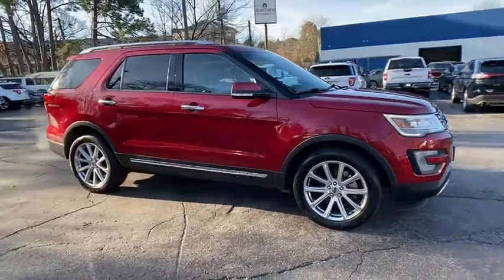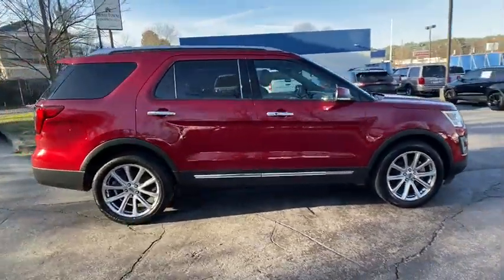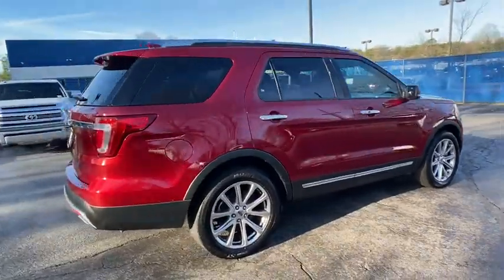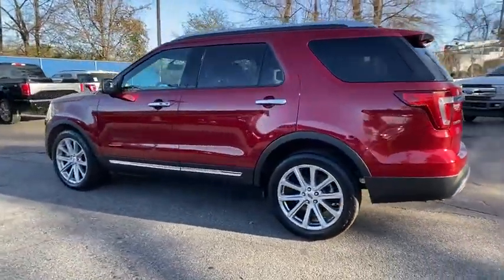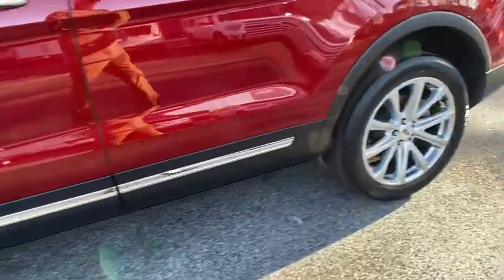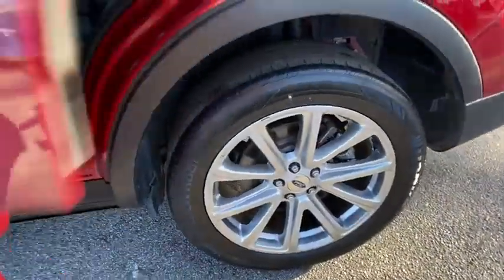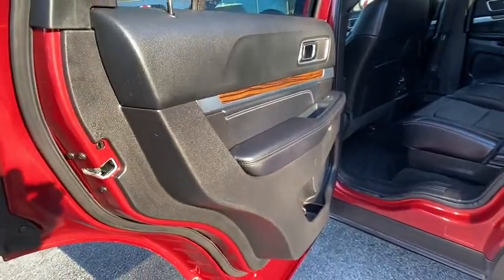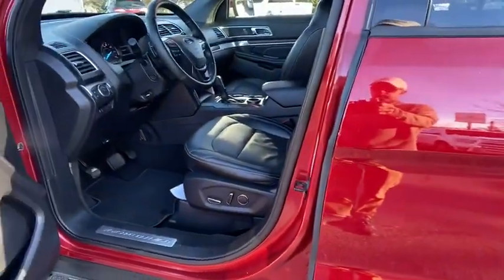2017 Ford Explorer Atlanta, Marietta, Decatur, Johns Creek, Alpharetta, GA U6795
Used 2017 Ford Explorer available in Atlanta, Georgia at Hennessy Ford. Servicing the Marietta, Decatur, Johns Creek, Alpharetta, GA area.

Hennessy Ford
5675 Peachtree Industrial Blvd

ONE OWNER, CLEAN CARFAX, NAVIGATION, LEATHER SEATS, FORD CERTIFIED 7YR/100K MILE WARRANTY, WARRANTY, LED FOG LAMPS, 20 PREMIUM PAINTED WHEELS, SONY AUDIO 390 WATT/12 SPEAKER SYSTEM, REMOTE START, REVERSE SENSING SYSTEM, REAR VIEW CAMERA, HANDS FREE LIFTGATE, and 4 NEW TIRES Equipment Group 300A, Ford Certified Pre-Owned Certified, and Navigation System Hennessy Ford / Lincoln is pleased to offer you this exceptional 2017 Ford Explorer. This Limited Explorer Exterior is finished in Ruby Red Metallic Tinted Clearcoat and the interior is finished in PLUS... this exceptional vehicle comes well equipped with ONE OWNER, CLEAN CARFAX, NAVIGATION, LEATHER SEATS, FORD CERTIFIED 7YR/100K MILE WARRANTY, WARRANTY, LED FOG LAMPS, 20 PREMIUM PAINTED WHEELS, SONY AUDIO 390 WATT/12 SPEAKER SYSTEM, REMOTE START, REVERSE SENSING SYSTEM, REAR VIEW CAMERA, HANDS FREE LIFTGATE, and 4 NEW TIRES Equipment Group 300A, Ford Certified Pre-Owned Certified, and Navigation System AND gives you an amazing driving experience along with impressive Fuel efficiency rating!! 17/24 City/Highway MPGFord Certified Pre-Owned Details:* Includes Rental Car and Trip Interruption Reimbursement* Vehicle History* Powertrain Limited Warranty: 84 Month/100,000 Mile (whichever comes first) from original in-service date* Roadside Assistance* Warranty Deductible: $100* Limited Warranty: 12 Month/12,000 Mile (whichever comes first) after new car warranty expires or from certified purchase date* 172 Point Inspection* Transferable WarrantyPriced below KBB Fair Purchase Price!Odometer is 11809 miles below market average!Clean CARFAX.Come experience the all new Hennessy Ford Lincoln of Atlanta. Our all new state of the art Sales and Service facility is now open one Peacthree Industrial Blvd. In Chamblee. Hennessy Ford Lincoln Atlanta is the premier Ford dealership in Atlanta GA for all of your automotive needs. We have over 1,000 Exceptional New and Pre-owned vehicles in stock for you to choose from every day. We are the leading the way with Real-Time Market based Pricing that yields you the Best values on every car and truck we offer. Since opening our doors, we have committed to offering the lowest prices on the widest selection of new and used Cars and Trucks in the Atlanta, Buckhead, Dunwoody, Brookhaven, Winder, Decatur, Stone Mountain, Sandy Springs, Alpharetta, Tucker, Loganville, Commerce, Hoschton, Braselton, Marietta, Athens, Buford, Cumming, Duluth, Norcross, Snellville, Lawrenceville, Doraville, Chamblee areas Gwinnett, Fulton, Forsyth, Dekalb, Banks, Clayton, Jackson, Hall, and all surrounding counties . Hennessy Ford Lincoln Atlanta takes pride in standing above the competition with a solid reputation as being the premier Ford Dealer and our entire team will ensure your car buying experience exceeds your expectations.Awards:* 2017 KBB.com Brand Image Awards * 2017 KBB.com 10 Most Awarded Brands